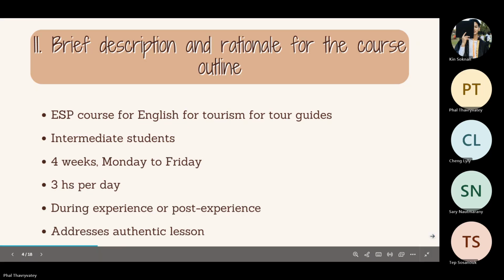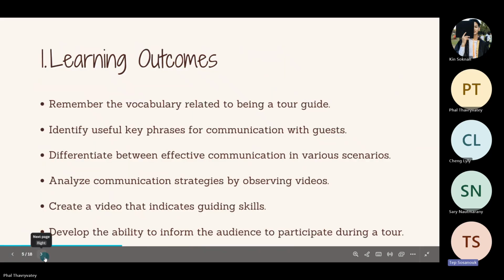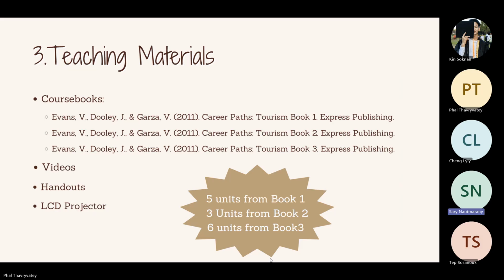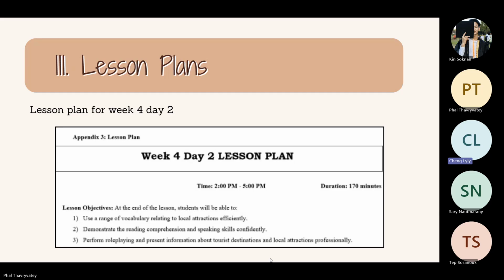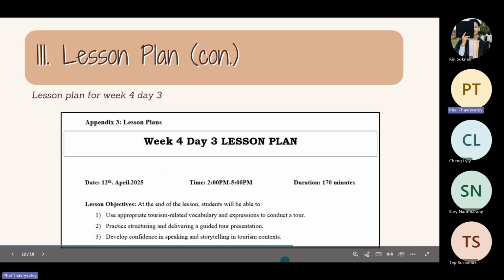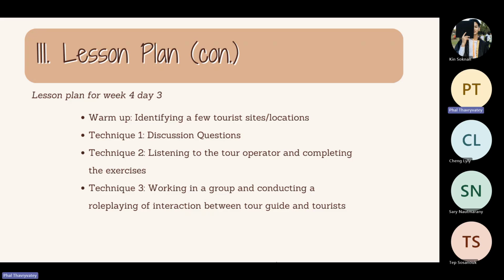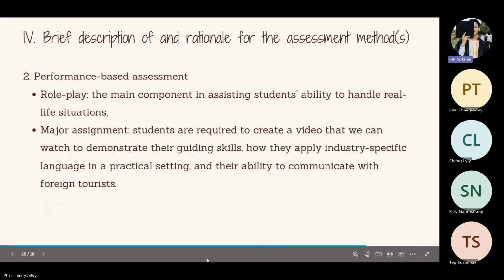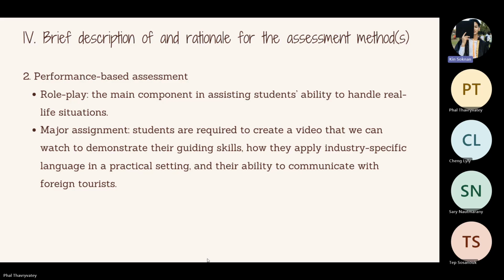ESP Assignment 2: Tourism